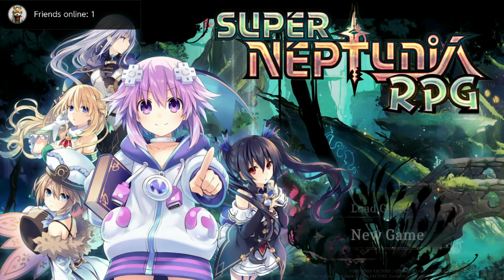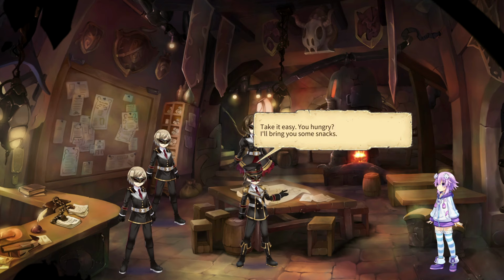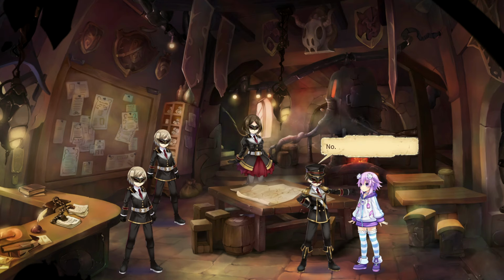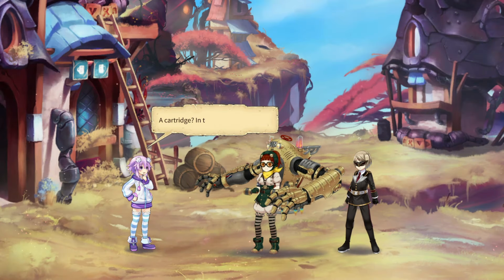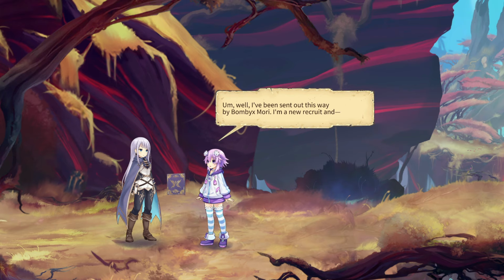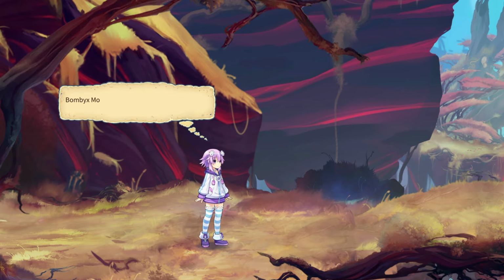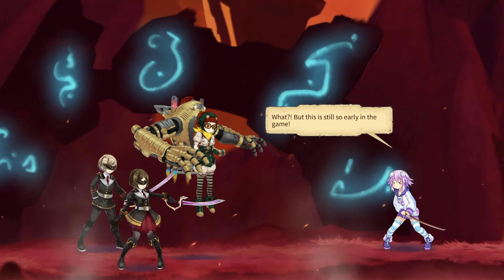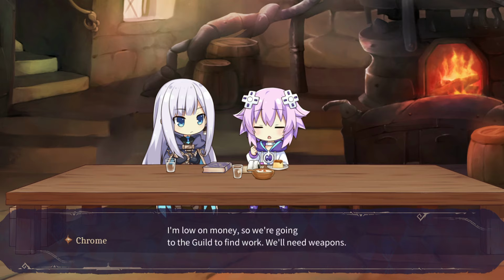Super Neptunia RPG - 1 Hour of Gameplay (Nintendo Switch)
Here is the first hour of gameplay from Idea Factory International's Nintendo Switch release of Super Neptunia RPG;; which is an artistic styled platforming RPG adventure in the Neptunia franchise developed by Artisan Studio in partnership with Compile Heart.

In this particular video I playthrough the opening portion of the game and understand the basics of combat and RPG action.